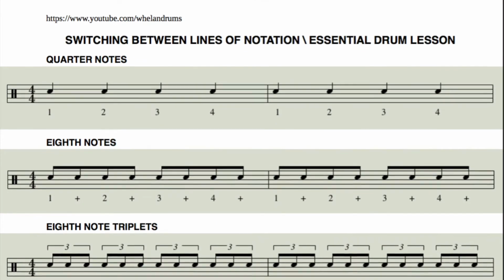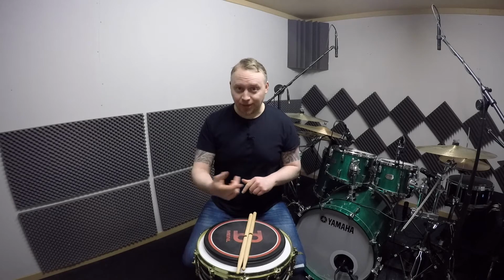Switching Between Lines Of Notation - Essential Drum Lesson w / Stephen Whelan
PDF